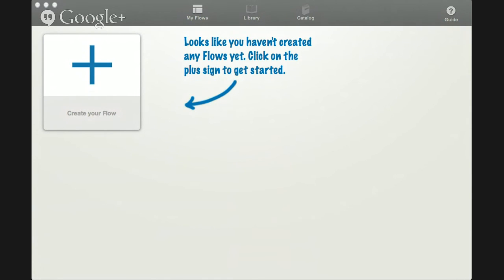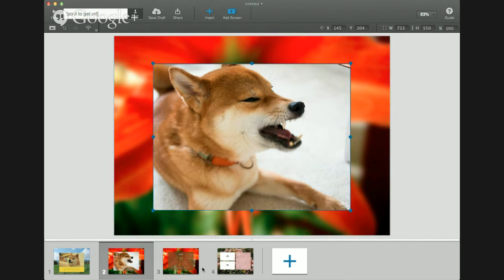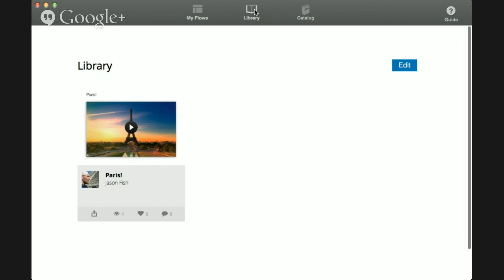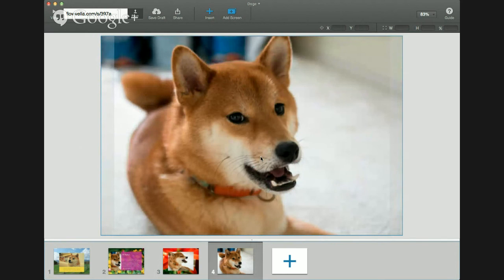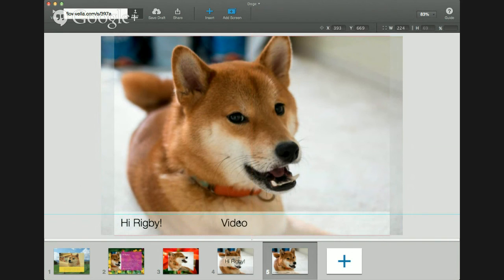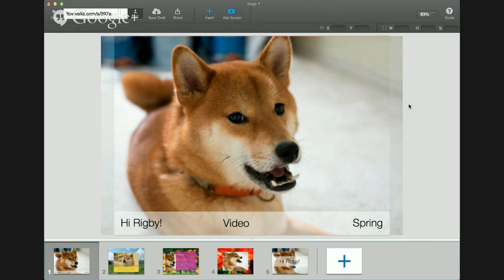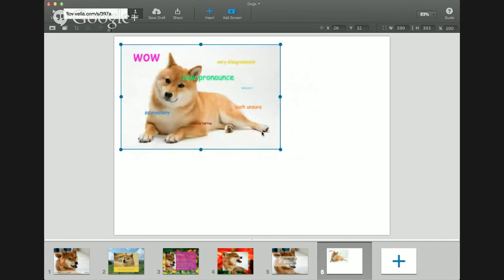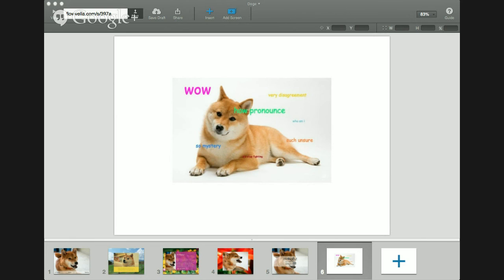FlowVella Tips & Tricks Webinar, Take 2